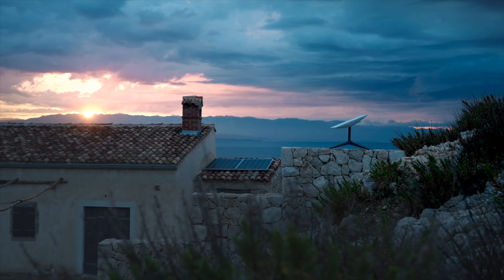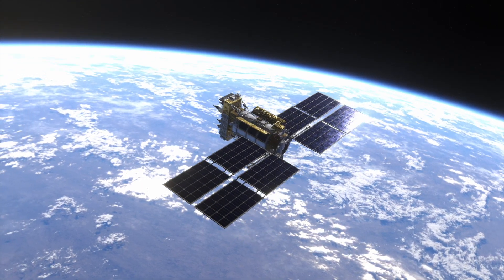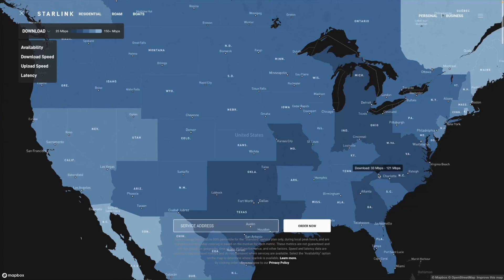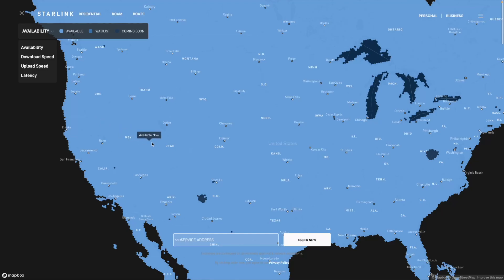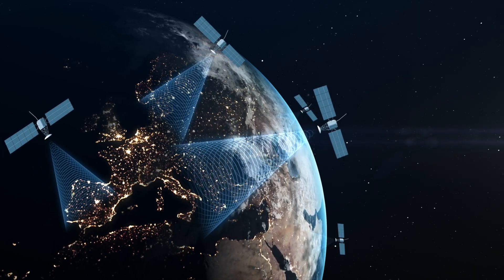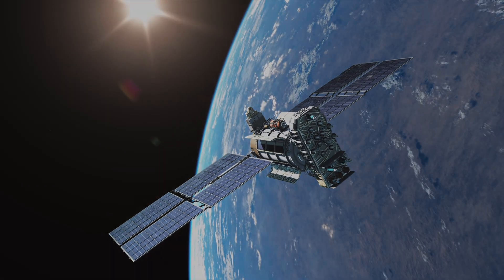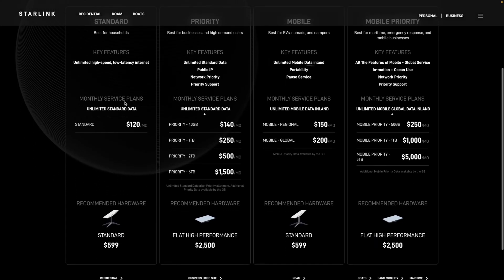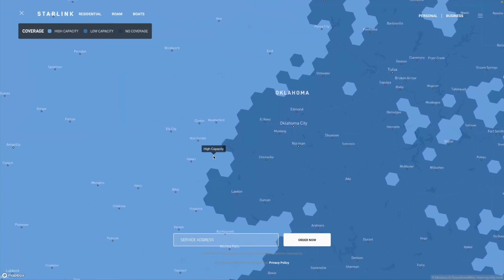Starlink Capacity Map - Low Capacity vs High Capacity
In this video, learn about what low capacity and high capacity means in regards to the Starlink availability map. I discuss performance, availability, and cost differences.